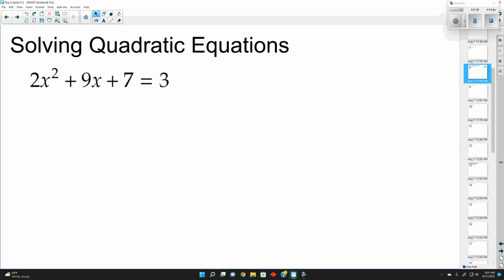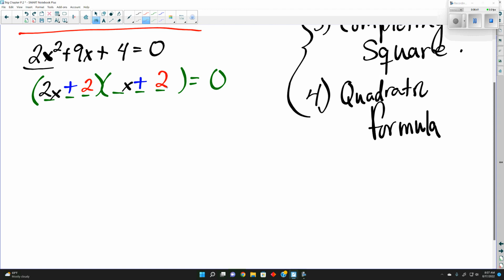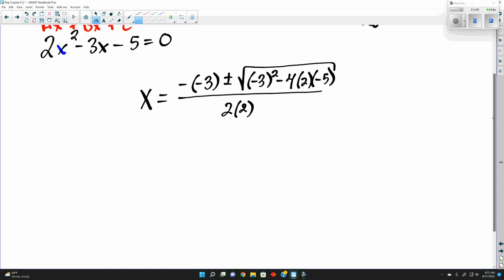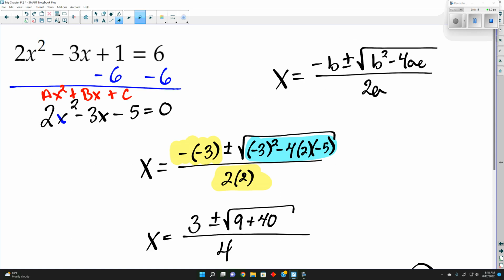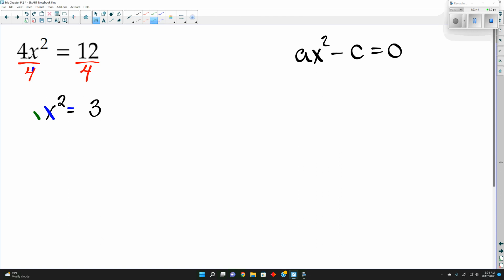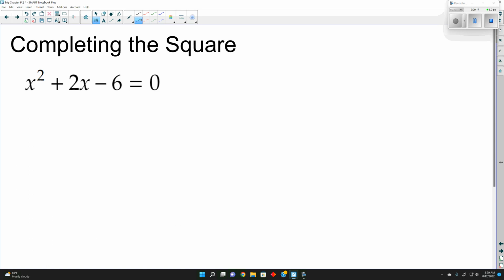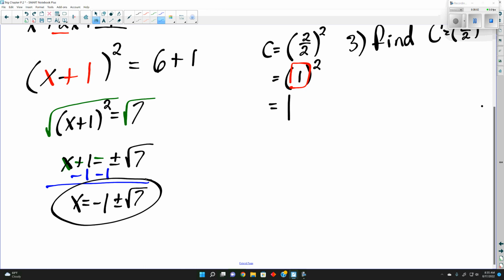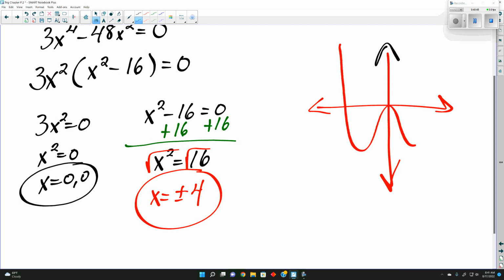Trigonometry Chapter P.2 (2)